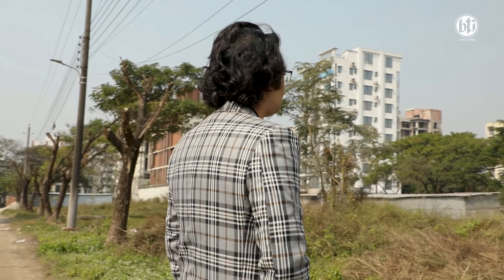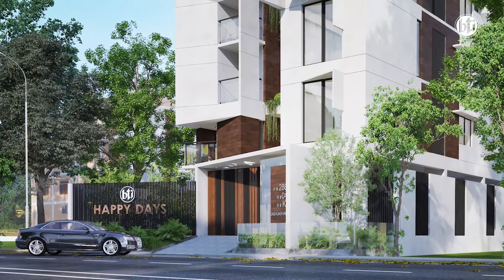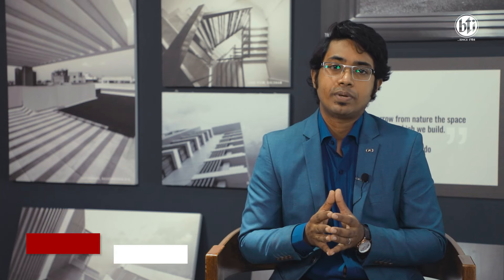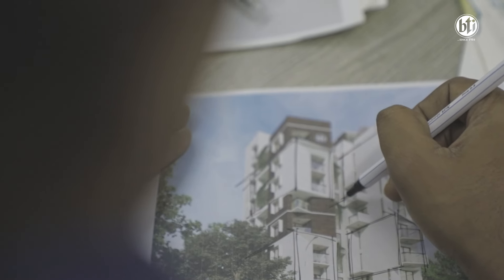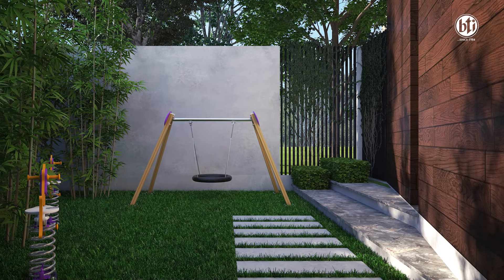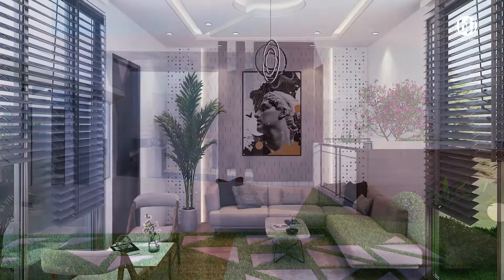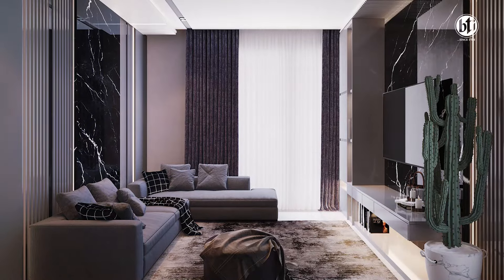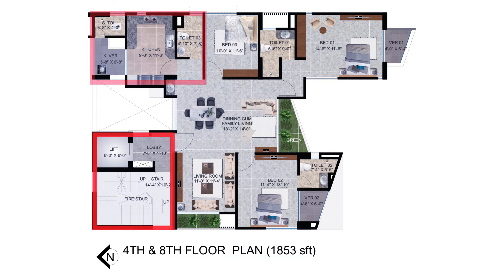Where Design Brings Happiness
Located in Block K of Bashundhara R/A, Happy Days is a south-facing residence complete with Smart Home features with an inviting facade that will make you feel at home instantly. Clean, earthy colors and rhythmic patterns make Happy Days stand out from the rest in the neighbourhood. The design incorporated meticulous planning around ventilation and light. Watch our architect share more details.